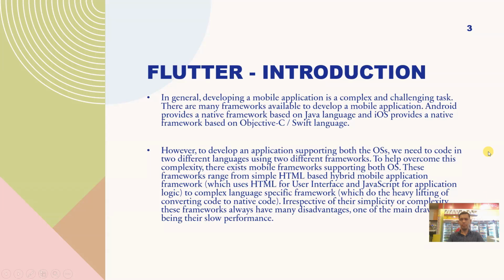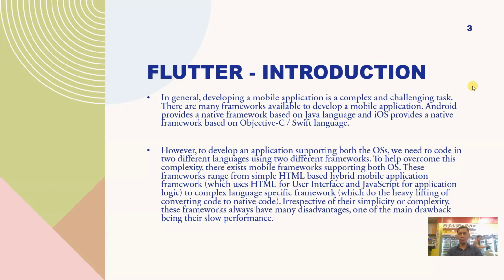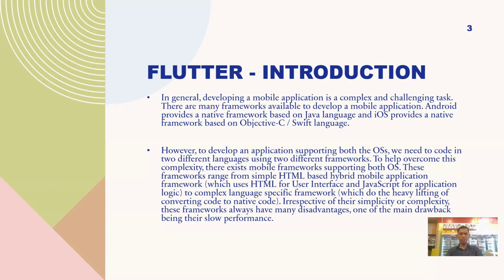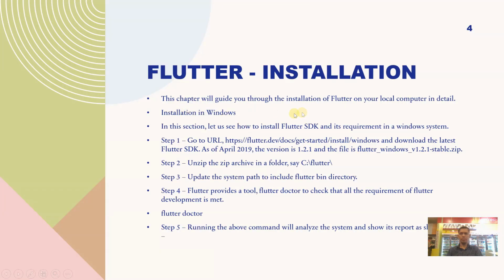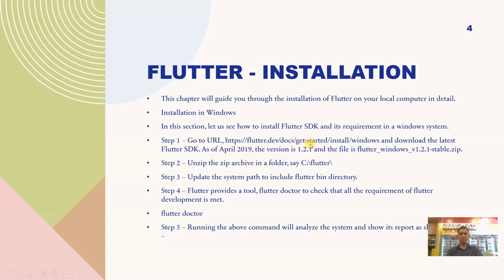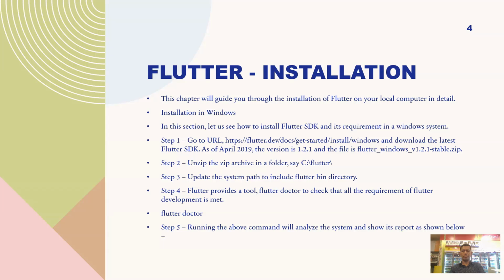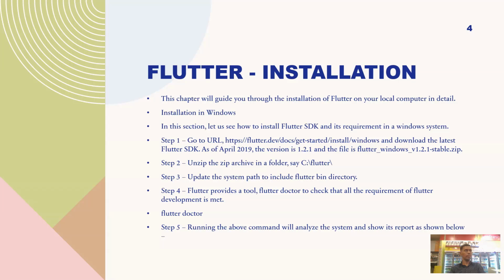Flutter installation P1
In this video, I’ll walk you through the complete Flutter installation process and give you a solid introduction to the framework in 2026. Whether you are a total beginner or moving from web development, this step-by-step guide will help you get your environment ready for Android, iOS, and Web.

🚀 What we cover in this video:

What is Flutter and why use it in 2026?

Downloading and setting up the Flutter SDK.

Configuring Environment Variables (Path).

Setting up VS Code and Android Studio.

Running 'flutter doctor' and fixing common errors.

 - Introduction
 - What is Flutter?
 - System Requirements
 - Installing Flutter SDK
 - Setting up Environment Variables
 - VS Code Extensions & Setup
 - Running your first app

[Link to your GitHub repository if you have one]